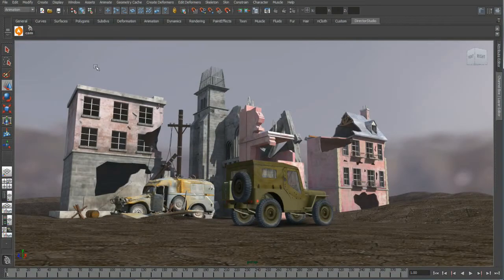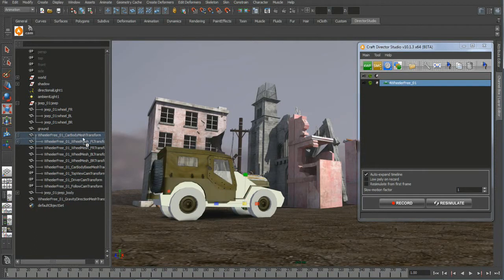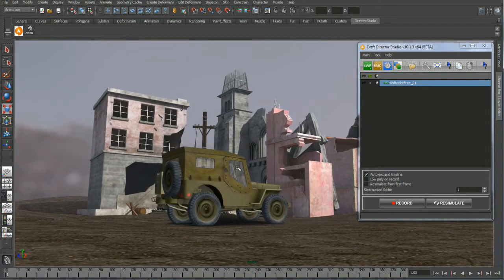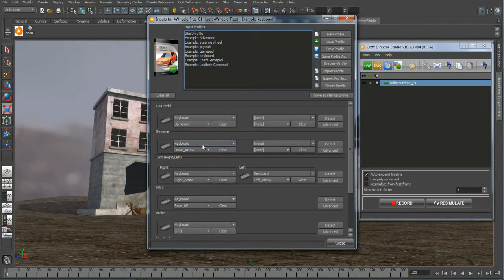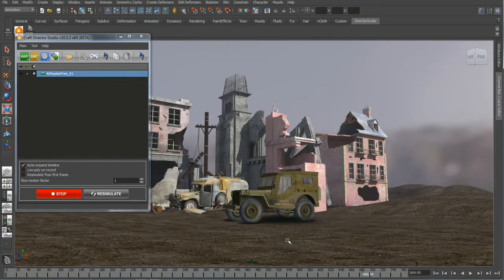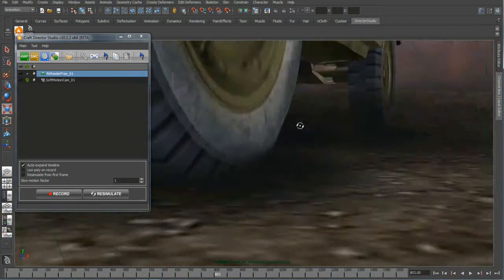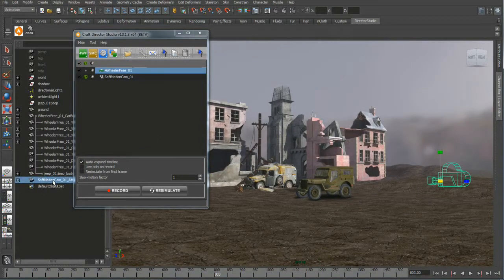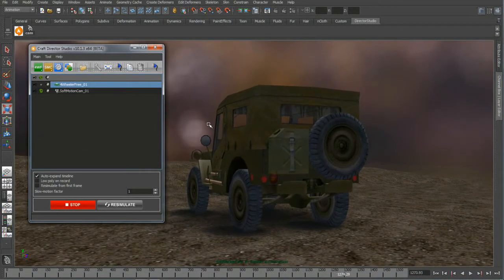Autodesk Maya 2012: Craft animationtools